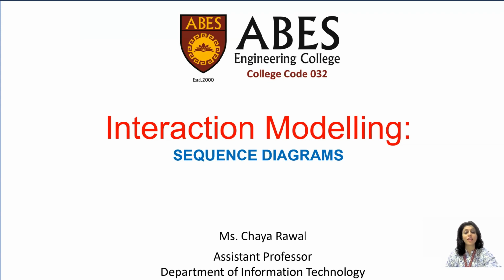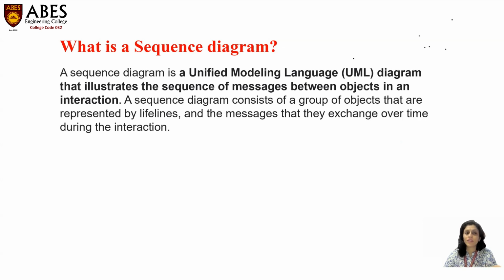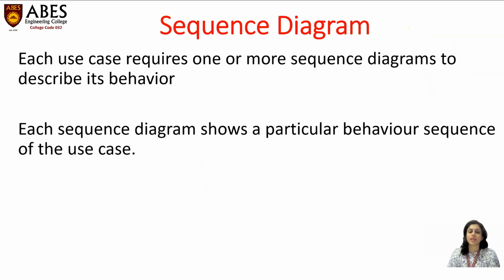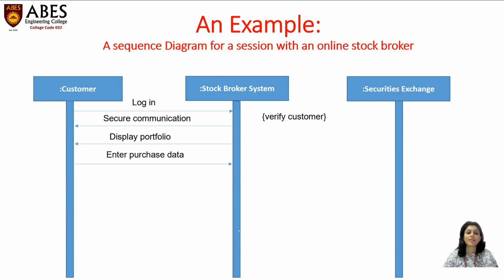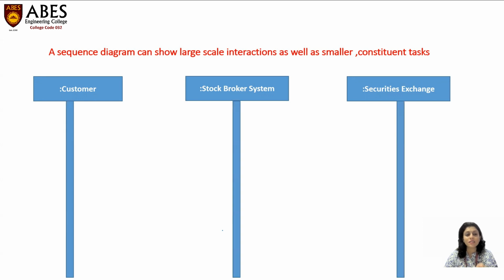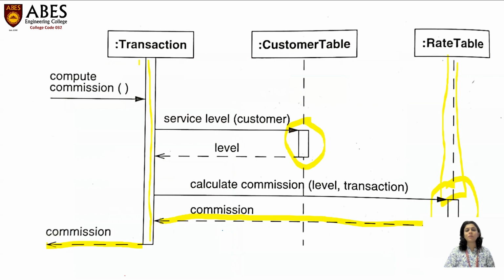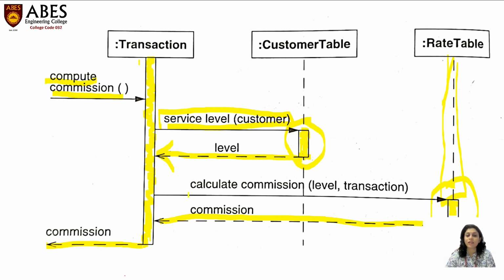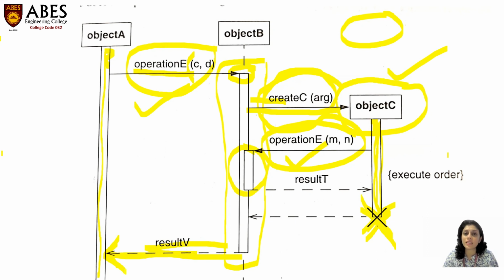Interaction Modelling | Object Oriented System Design (OOSD) | ABES Engineering College, Ghaziabad